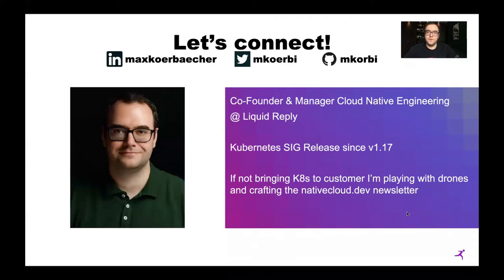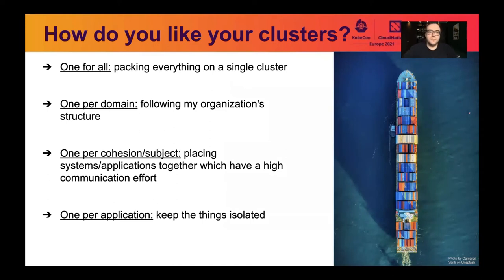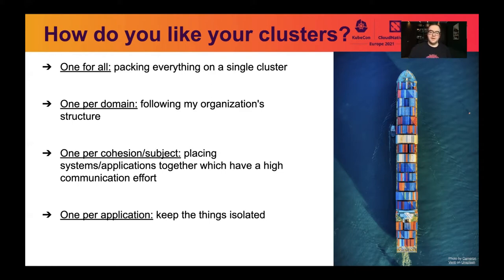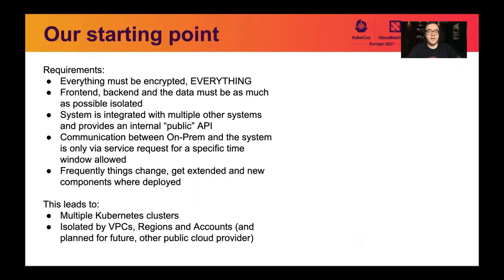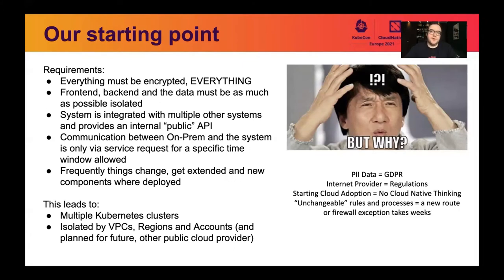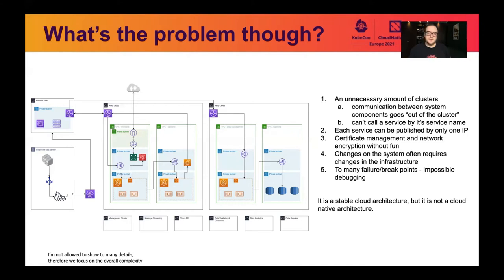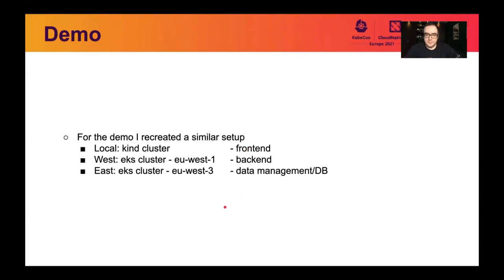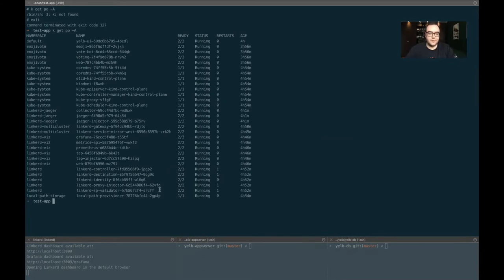Seamless multi-cluster Communication and Observability with Linkerd - Max Körbächer, Liquid Reply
Considering migrating a traditional cross-cluster app containing sensitive data to a meshed microservices-based application? In this session, Max will discuss how his team migrated an app with GDPR protected data to a Kubernetes-based architecture meshed with Linkerd for one of their telco customers. He'll share lessons learned, insights into the motivation driving this change, as well the challenges faced along the way. Technical examples and concrete solutions implemented by his team will illustrate how other teams can start tackling their multi-cluster journey.